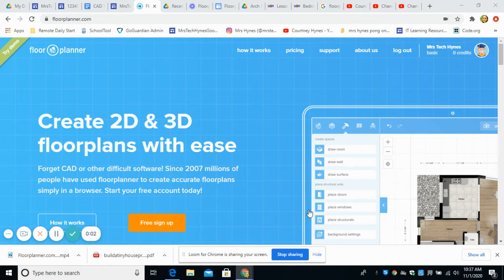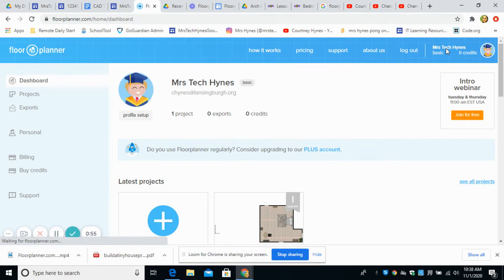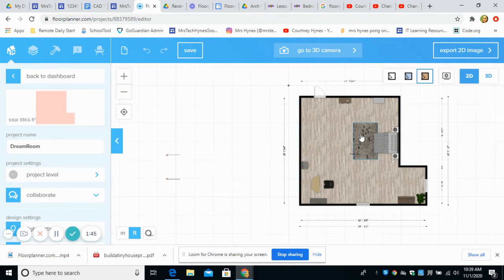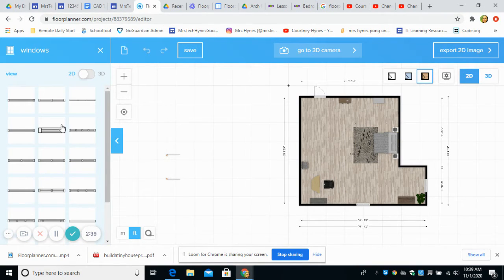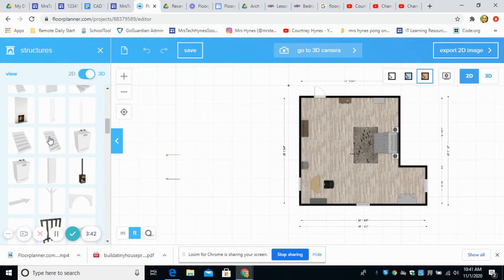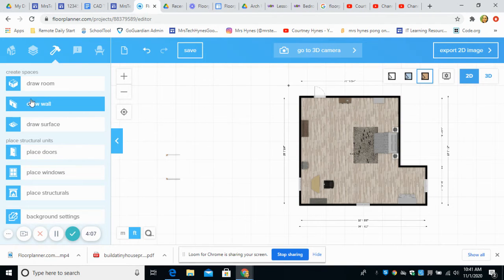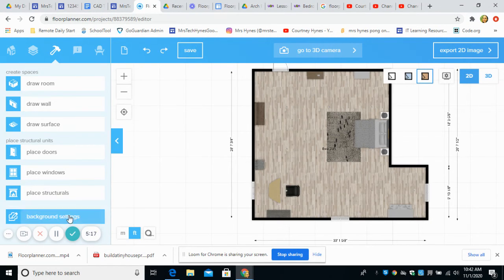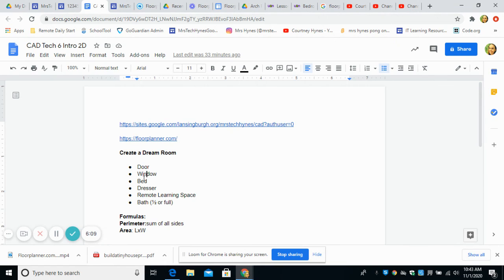Fllowplanner.com Day 2 of Dream Room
Floorplanner com   Create 2D & 3D floorplans for your dream room day 2